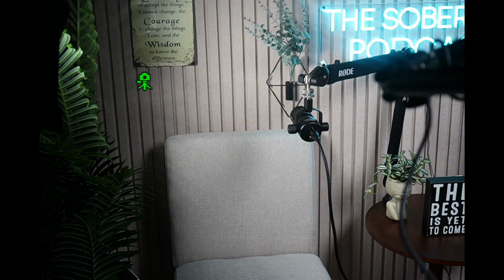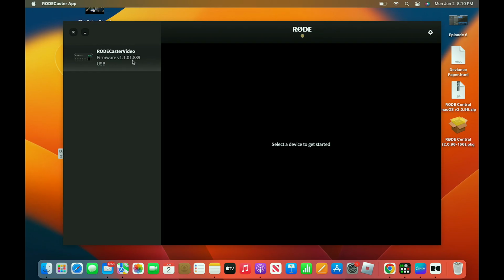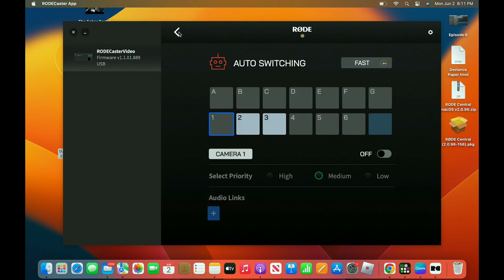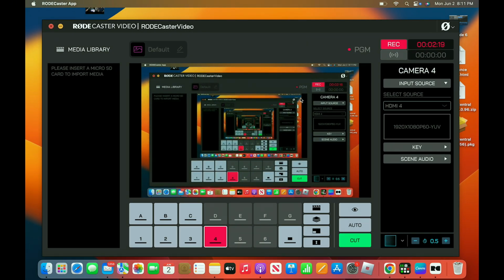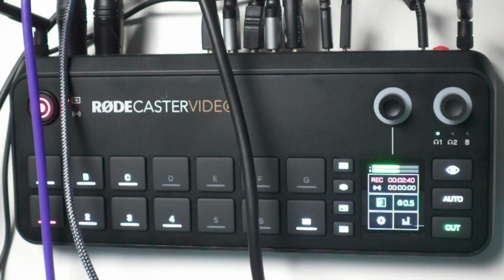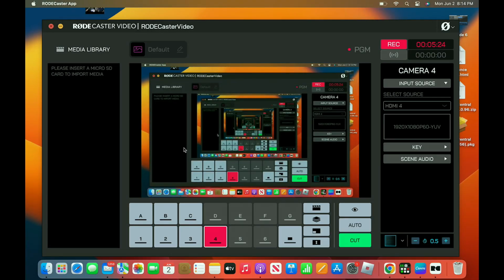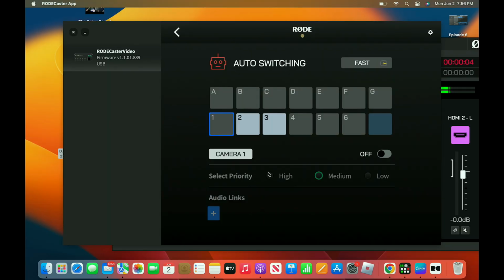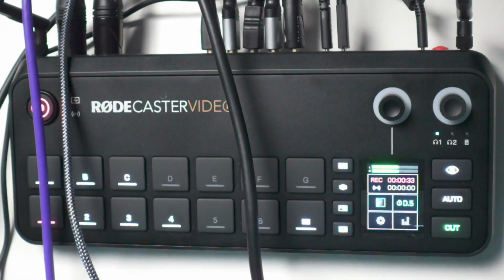Video Follows Audio Feature of the Rodecaster Video Is Epic. Let’s go!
🎙️ RODECaster Video: The Ultimate Audio and Video Podcasting Setup | Game-Changer for Creators! 🎬

If you're serious about podcasting, video content creation, or live streaming, you need to watch this deep dive into the RODECaster Video by RØDE – the cutting-edge audio production studio that’s redefining what's possible in a compact, all-in-one device.

✅ In this video, we explore why the RODECaster Video is a game-changer for video podcasts and creators of all levels. From amazing audio processors that deliver professional-grade sound to revolutionary features like Video Follows Audio, this device is engineered for serious creators who want quality, efficiency, and flexibility.

🎧 Key Features Covered in This Video:

Studio-grade audio processing for crystal-clear voice quality
Video Follows Audio: Seamlessly switch between camera angles based on who’s speaking – perfect for solo producers
Easy integration with multi-camera setups for video podcasting
User-friendly interface for streamlined production
Built-in sound pads, voice effects, and advanced routing
🚀 Whether you're building a professional podcast studio, recording YouTube videos, or live streaming, the RODECaster Video is the all-in-one solution to elevate your content to the next level.

🎥 This video is a must-watch for:

Podcasters looking to improve audio quality
YouTube creators producing interviews or talk shows
Solo content producers handling video and audio at the same time
Live streamers who want a reliable, professional setup